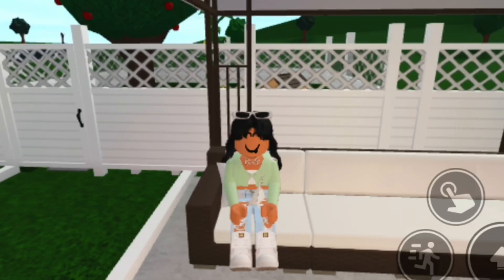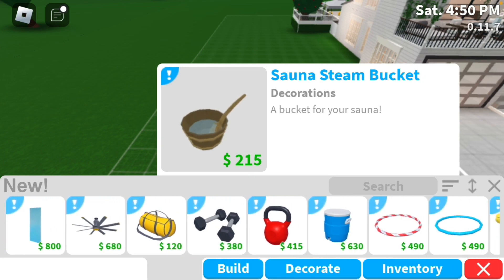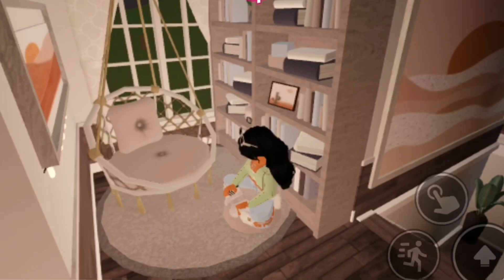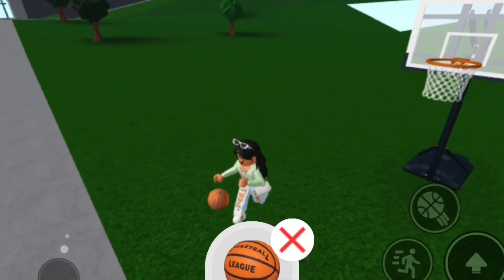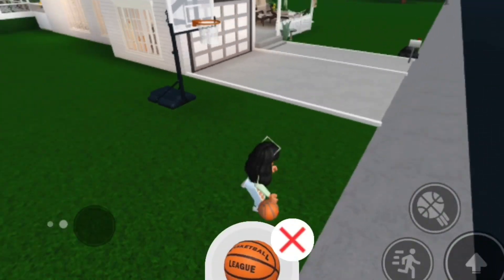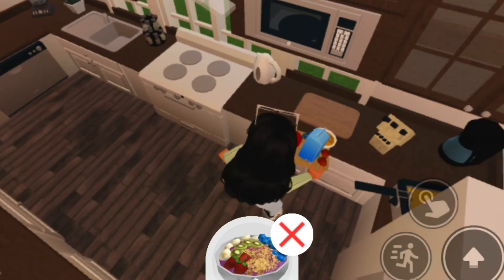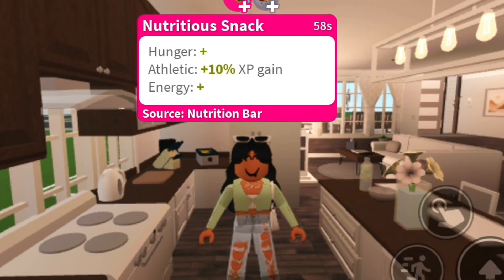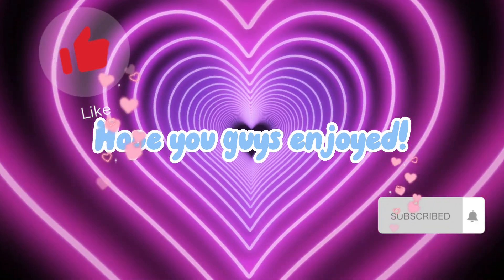ATHLETIC Update Part 2 *NEW SPORT* | Roblox Bloxburg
Today I will be showing you the things I missed in the new bloxburg update from yesterday’s video! Hope you enjoyed!